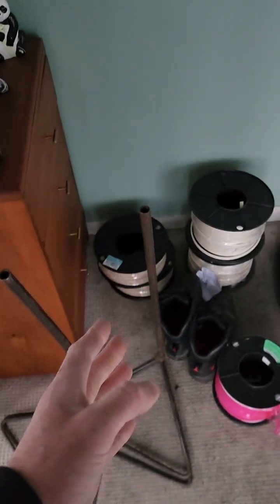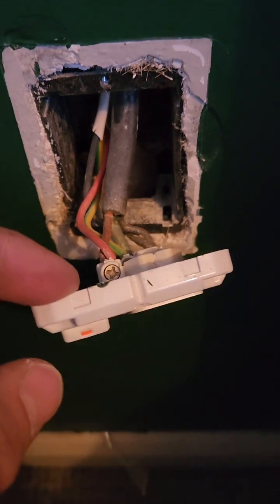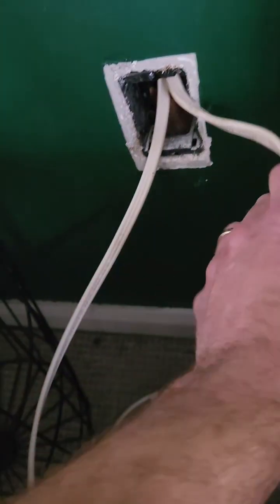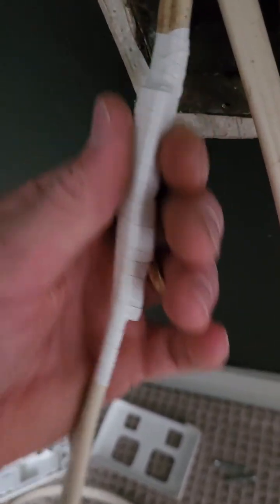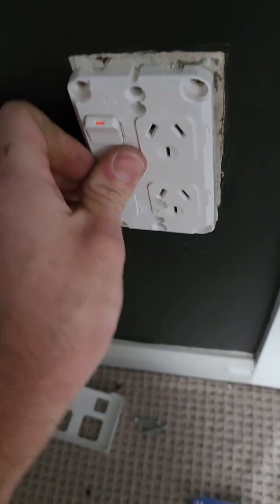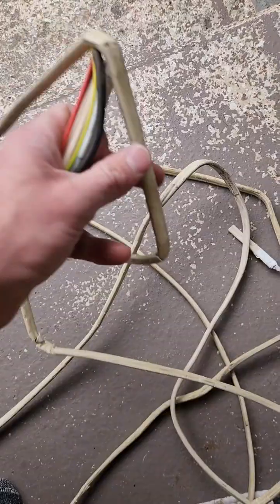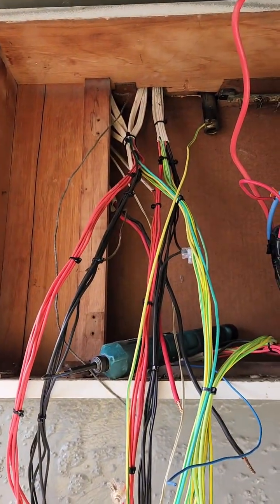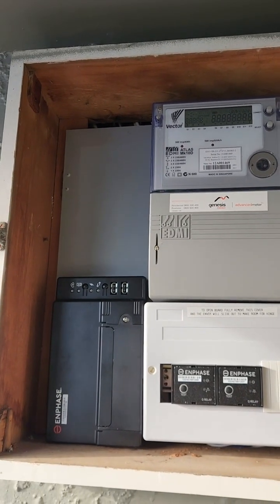Rewiring a house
Bit of a video but here is our rewire that we've done this week, do you run your rewires differently or pretty much the same? about 1/3 of the house needed rewireing plus a switchboard upgrade and new earth peg 🫡
Ask some questions and if needed I'll make another video explaining different parts of the install.